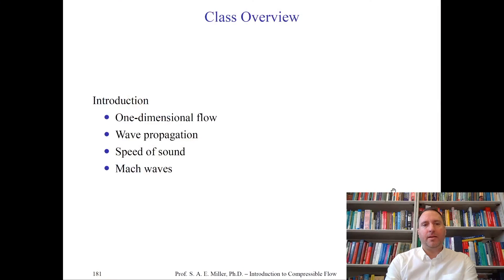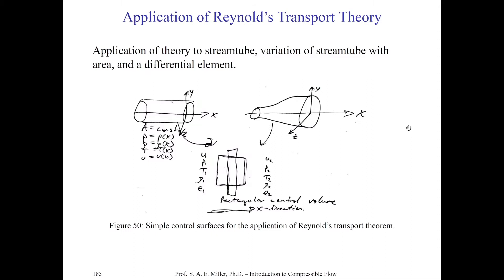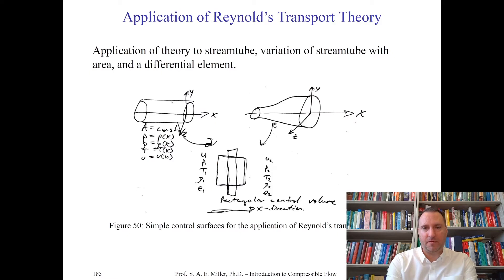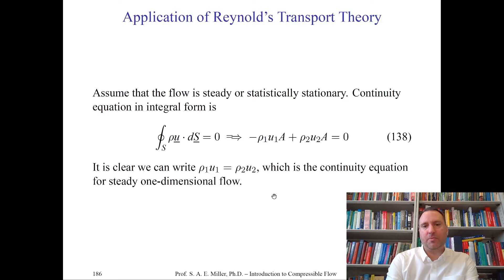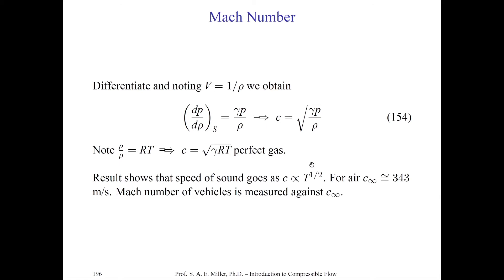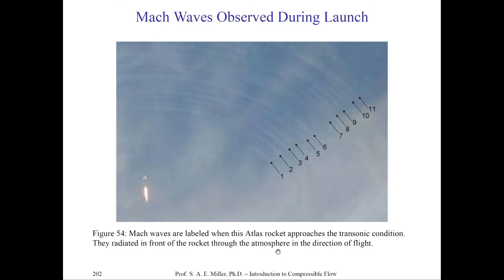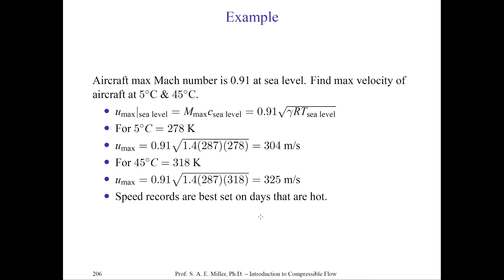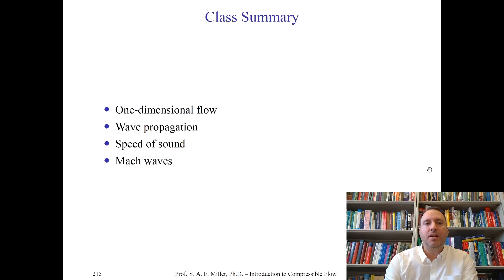Introduction to Compressible Flow - Introduction - 6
One-dimensional flow, wave propagation, speed of sound, and Mach waves.

00:00 Class Summary
01:06 One-Dimensional Flow and Quasi-One-Dimensional Flow
03:07 Application of Reynold's Transport Theory
14:16 Acoustics and Speed of Sound
26:26 Mach Number
33:13 Disturbances in a Fluid
38:10 Mach waves
40:40 Examples
50:05 Class Summary